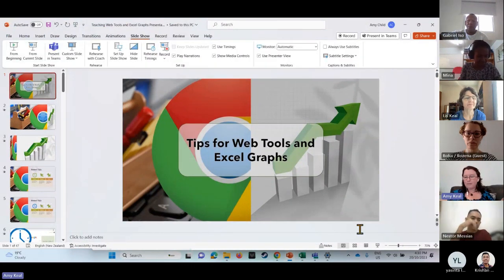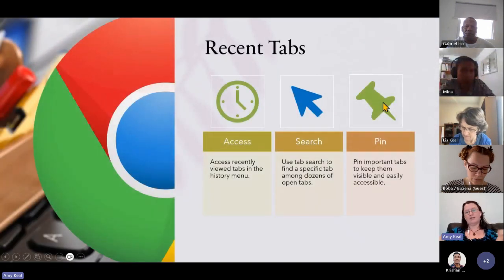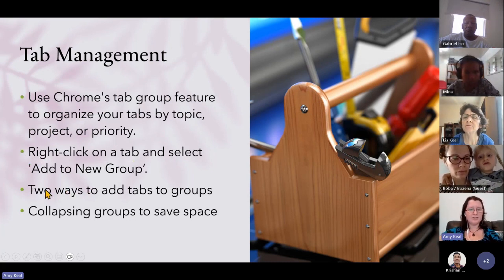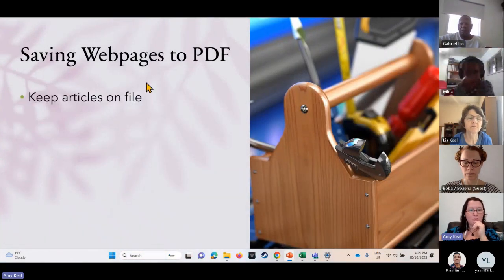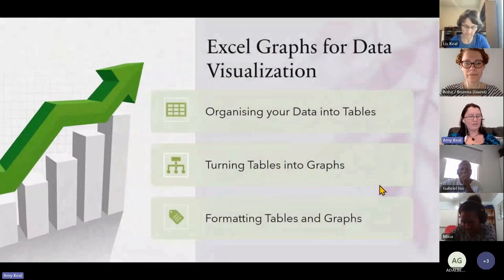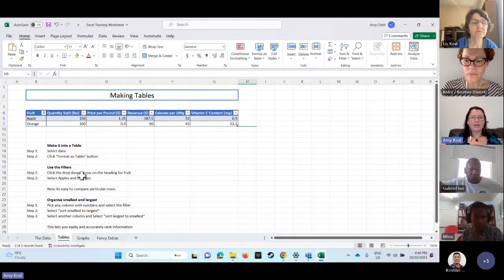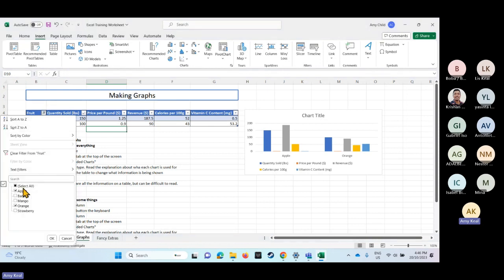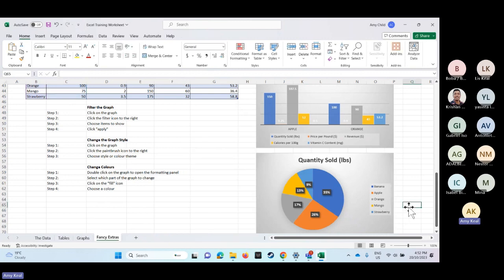Web and Excel Tools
This video demonstrates some useful Chrome tools and Excel skills.
The topics include:
- Chrome tab organisation
- How to find recently closed tabs
- How to search for open tabs
- How to group tabs
- How to pin and bookmark key websites
- How to save online articles as PDFs in work folders
Excel
- How to select data for presentation
- Common graphs
- Using and formatting tables